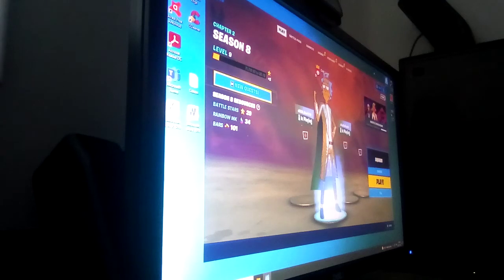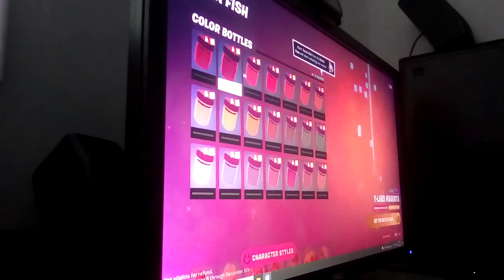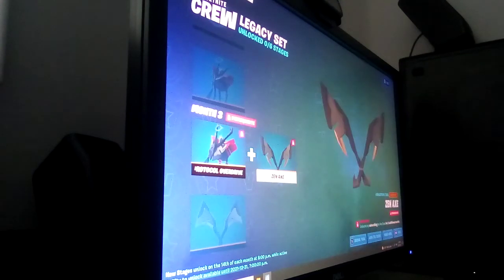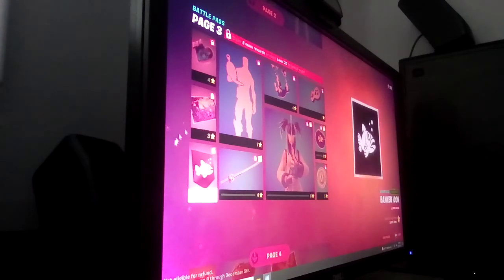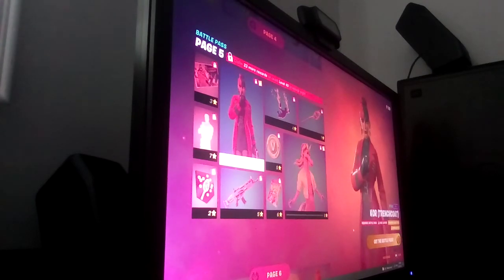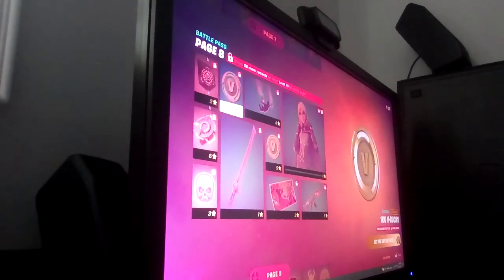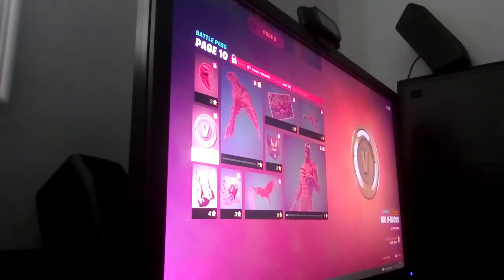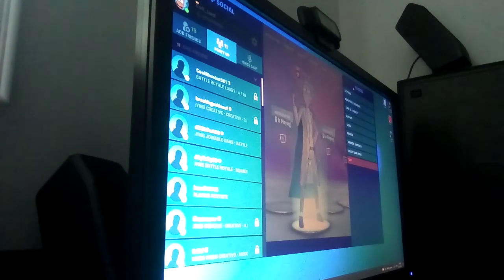season 8 battle passa